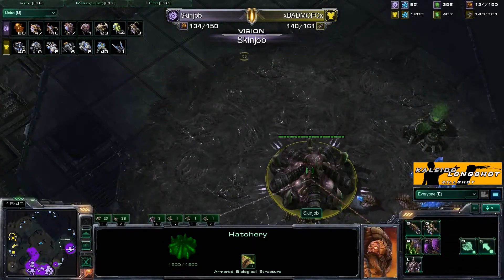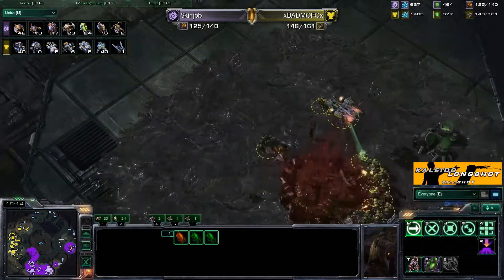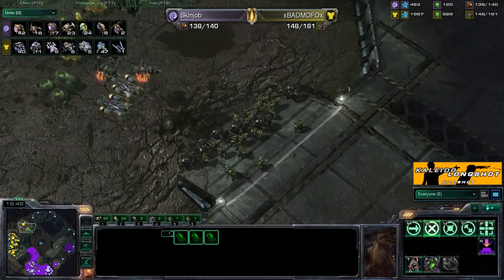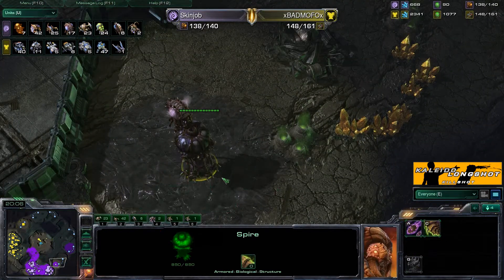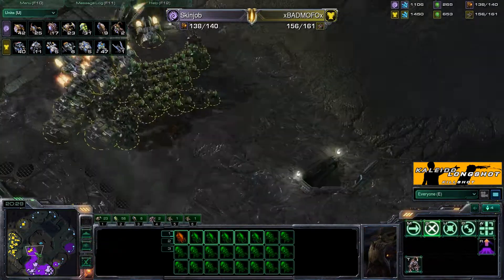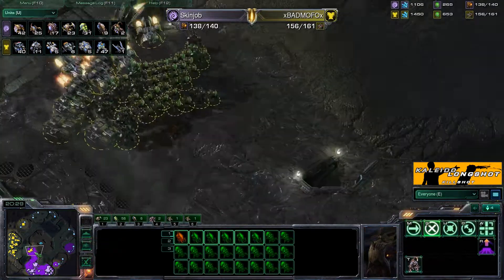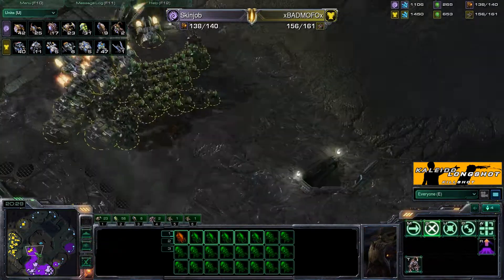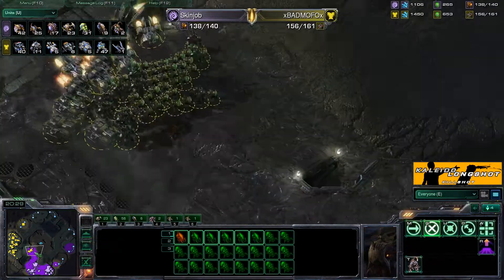Dual Cast Series g5 pt2 BadMofo(T) vs SkinJob(Z) LongShot SC2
This is Game 5 part 1 of 5 with BadMofo(T) vs Skinjob(Z) continuation from best 2 out of 3 to 3 out of 5!!!

TRI CAST!!!

FINAL EPIC MATCH UP ENDS!